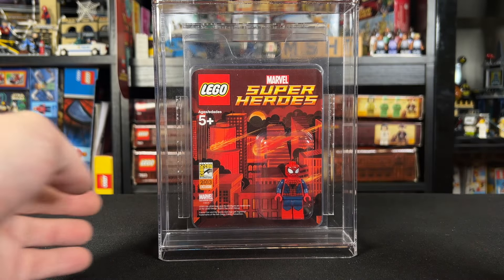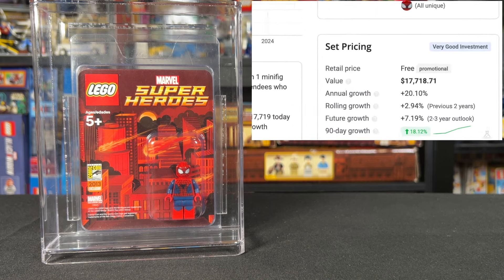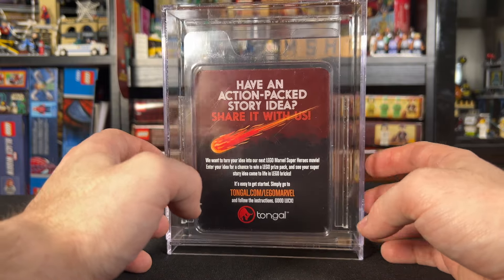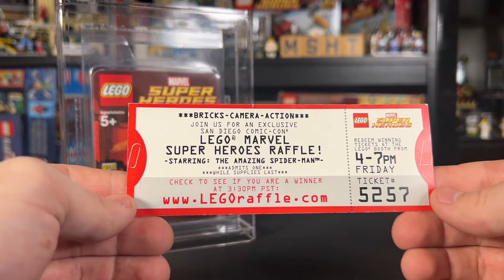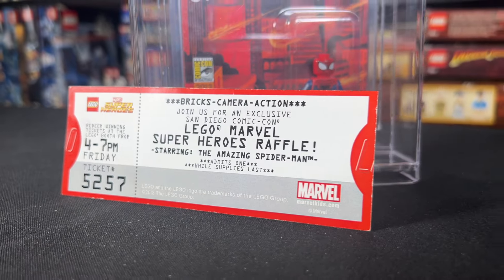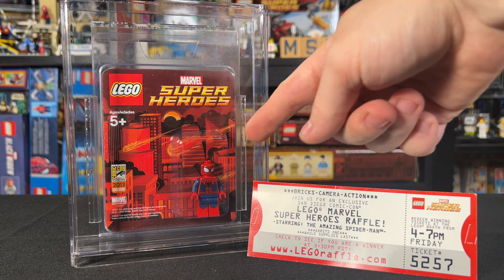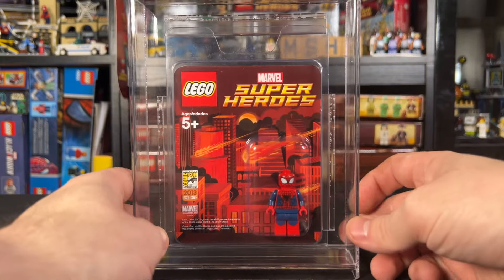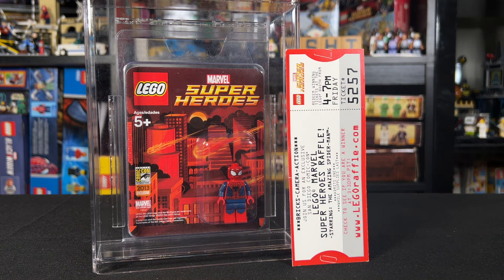How I Upgraded the $18,000 LEGO Spider-Man Minifig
In this video, I'll be talking about the most valuable Lego Marvel minifigure of all-time: the 2013 SDCC Exclusive Amazing Spider-Man Minifigure!